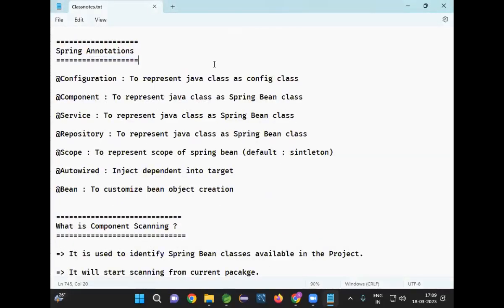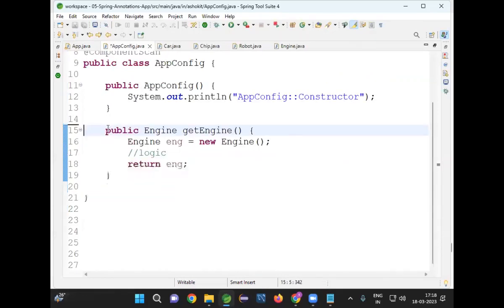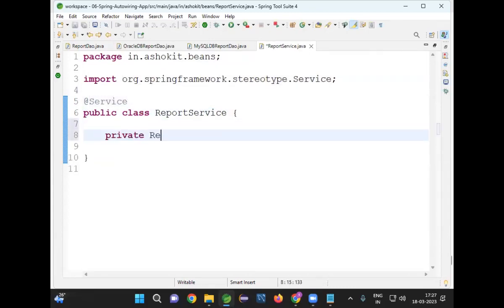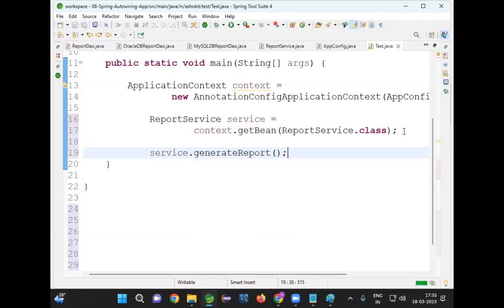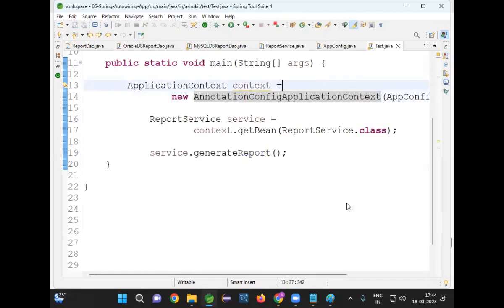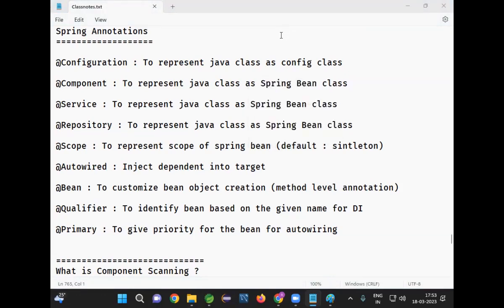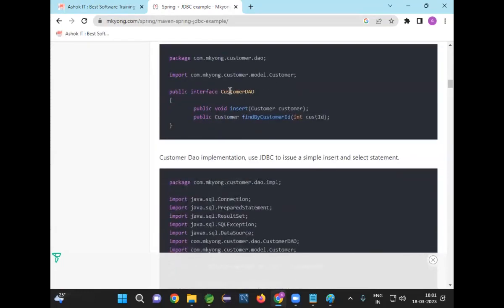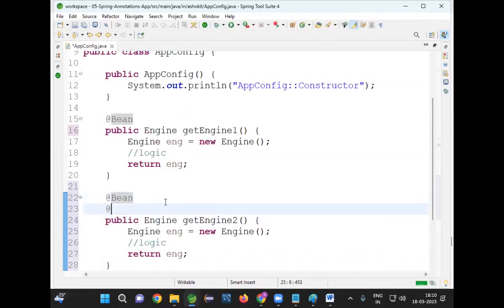Session 10 | SPRING | ITWORLD